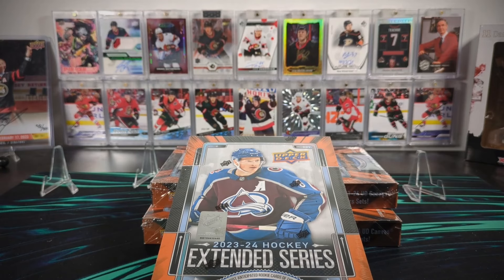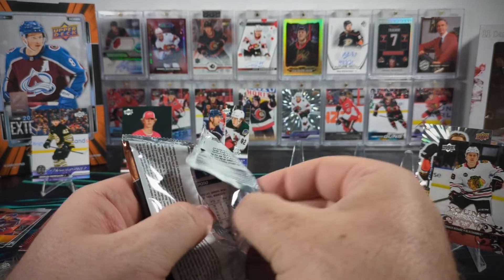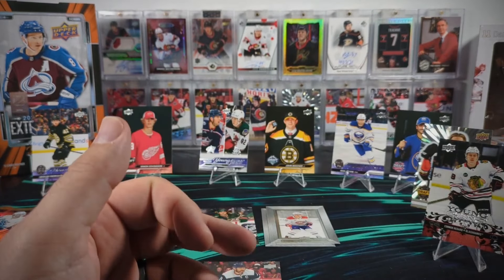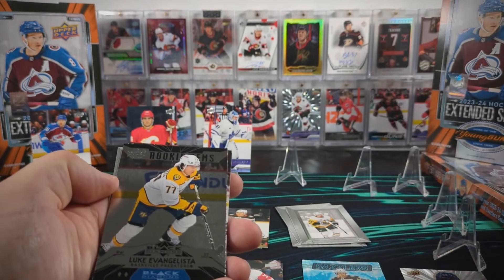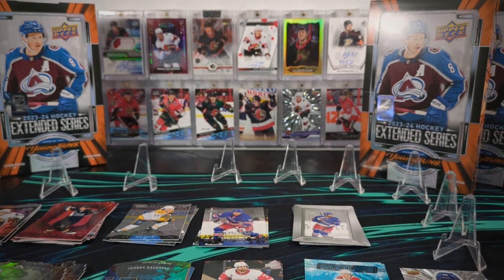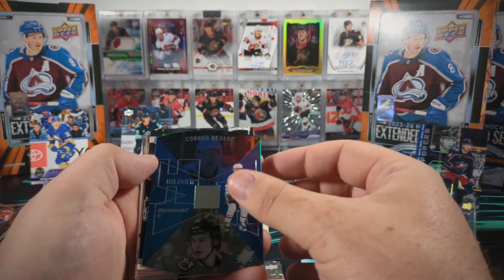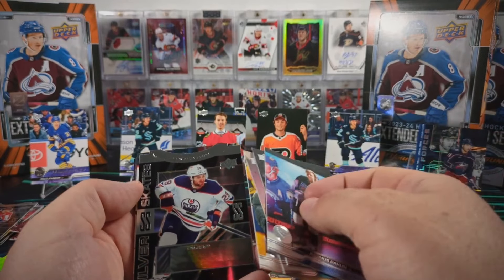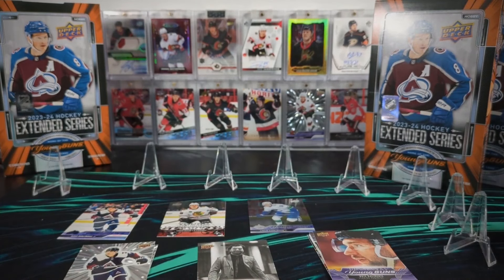At a Glance: 2023-24 Upper Deck Extended Series Hobby Case Break (4/4)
Connor Bedard Mania continues, next stop Young Guns Canvas! Part 4 of this Extended Hobby Case.